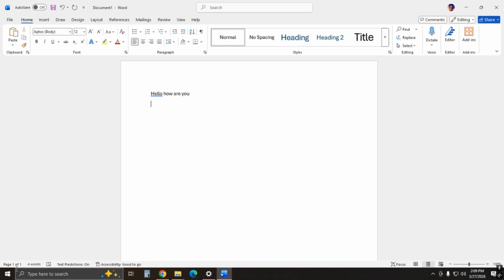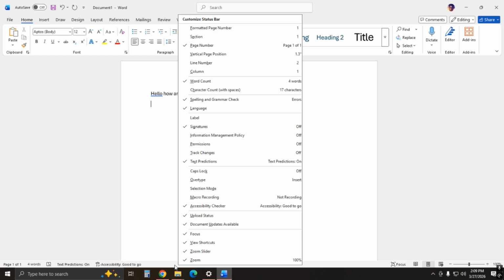Word Count Not Showing in Microsoft Word Fix | Show Live Word Count in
Word Count Not Showing in Microsoft Word Fix | Show Live Word Count

Is the word count not showing in Microsoft Word? In this step-by-step tutorial, you’ll learn why the word count disappears and how to enable live word count easily.

In this video you’ll learn:
✔ Why word count is not visible in Word
✔ How to show word count on the status bar
✔ How to enable live word count feature
✔ Quick shortcut to check word count
✔ Tips to keep tracking your words easily

This guide is perfect for students, writers, and professionals who need to track word count while typing. Follow along and fix the issue quickly using built-in features from Microsoft.

💻 Compatible With:
Windows | Mac | Microsoft Word (All versions)